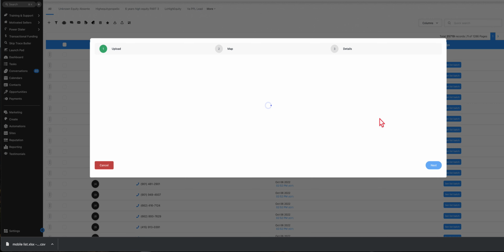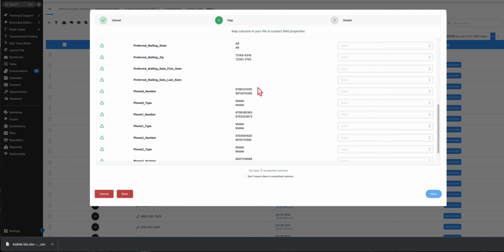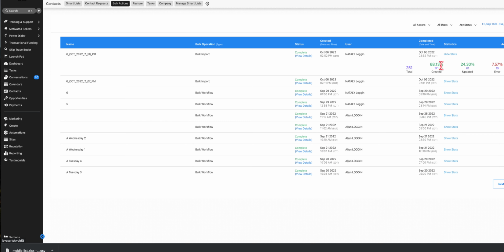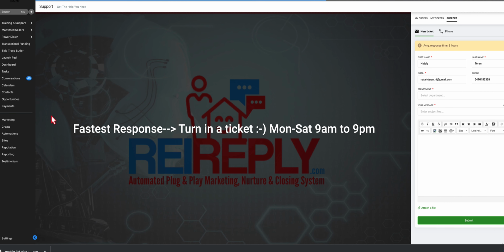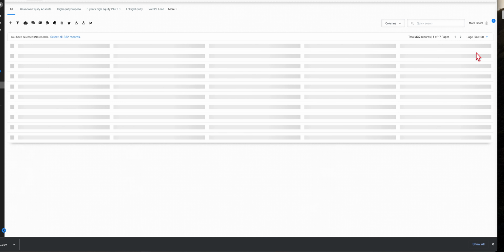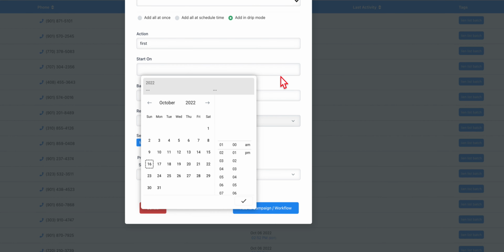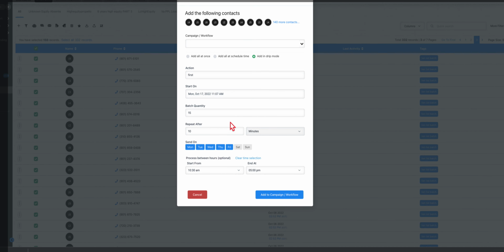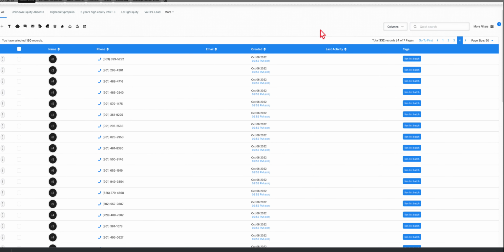Uploading your list to REIREPLY